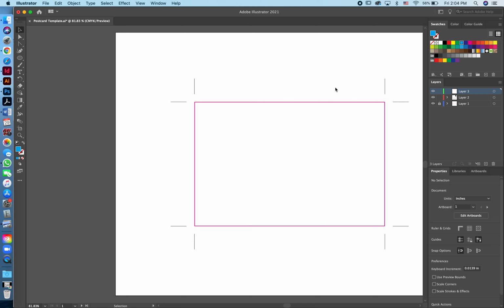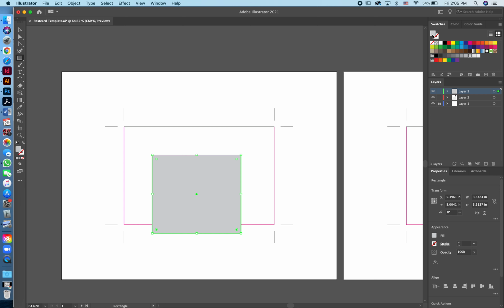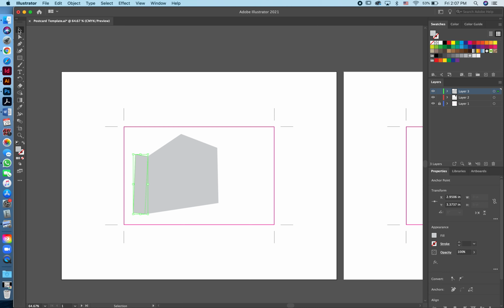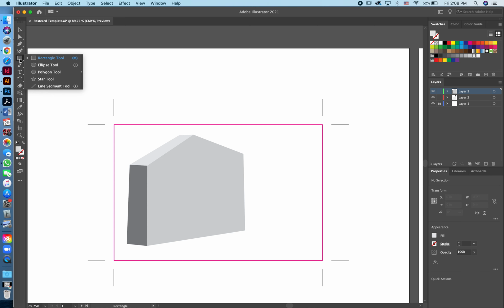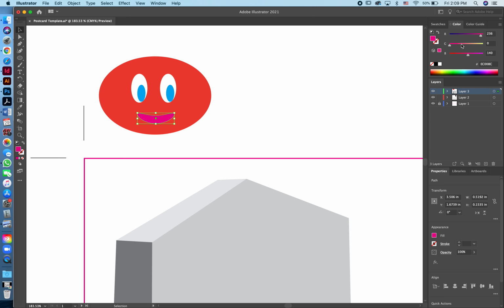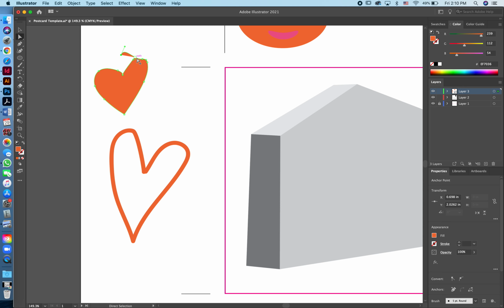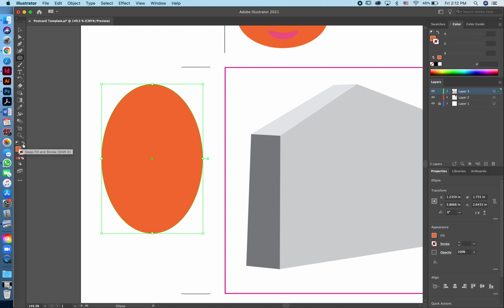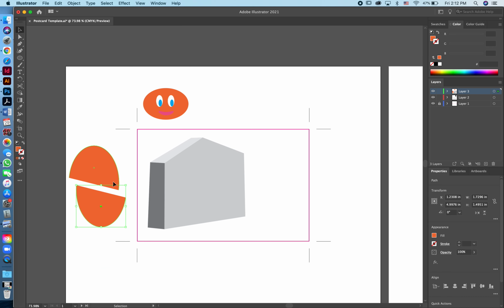Making Graphic Illustrations in Illustrator